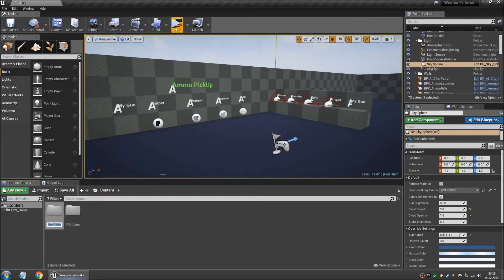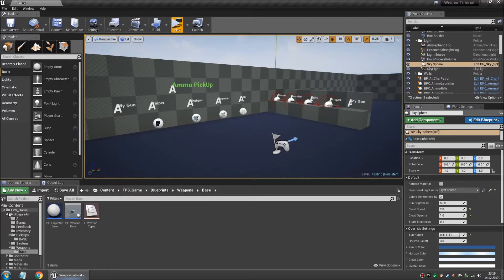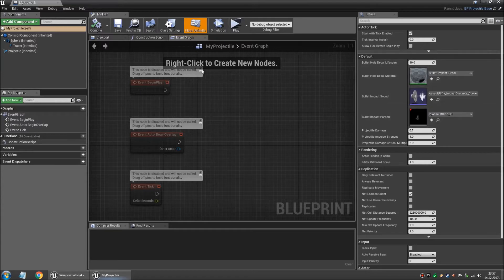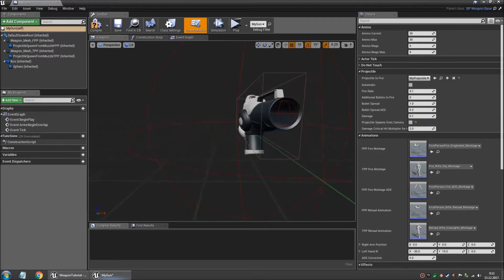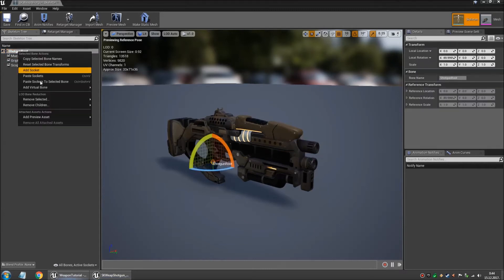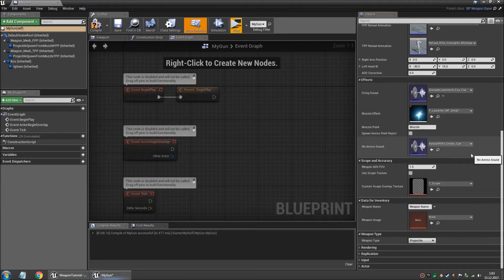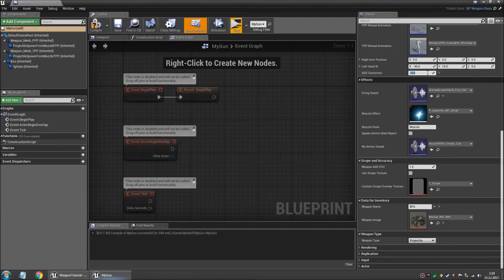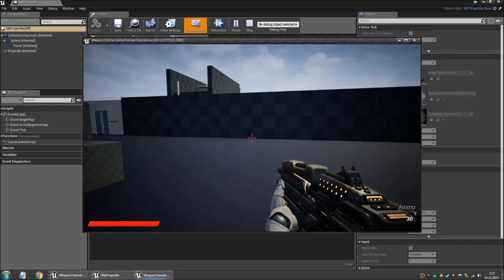How to make new Weapons (FPS Game - Starter Kit)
A quick demonstration of how to make new Weapons for my FPS Game - Starter Kit for Unreal Engine 4.

If you are having issues with the assets that you are using, I made a long version where I explain how to re-import a mesh, add sockets to it, scale it, etc. it can be found